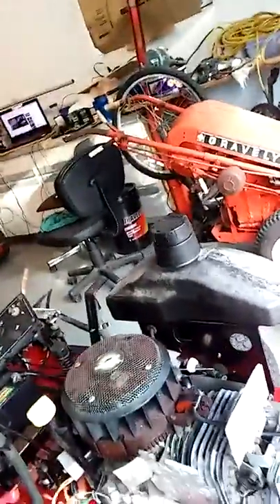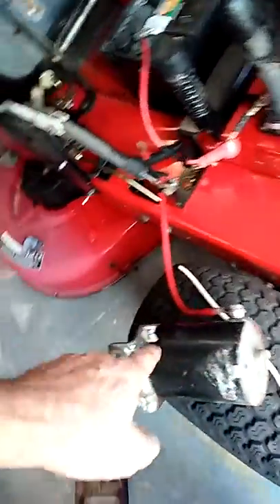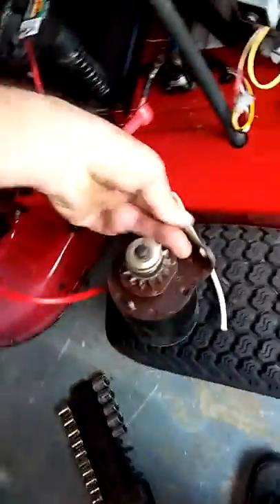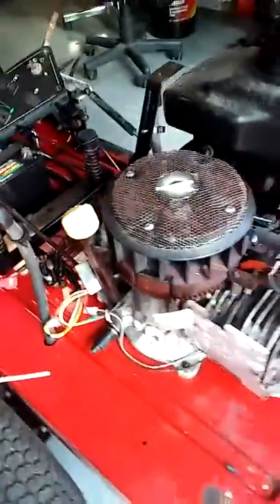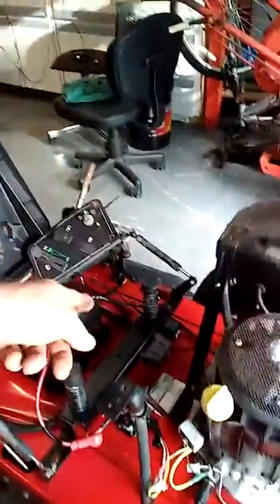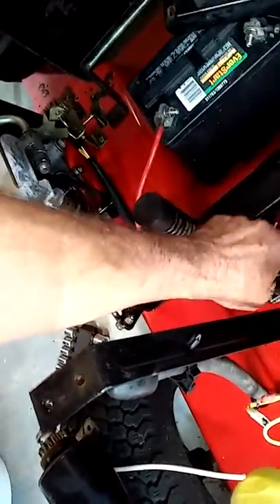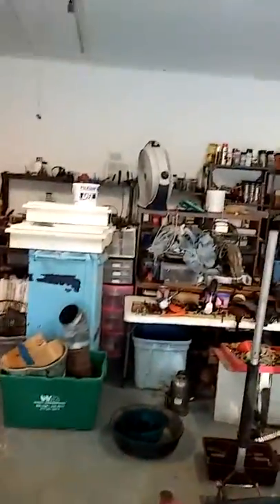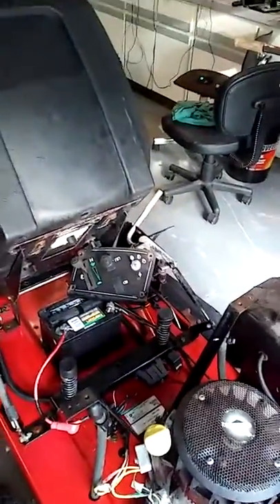20171127 155803 Dismantled